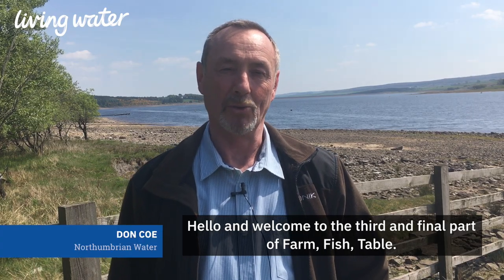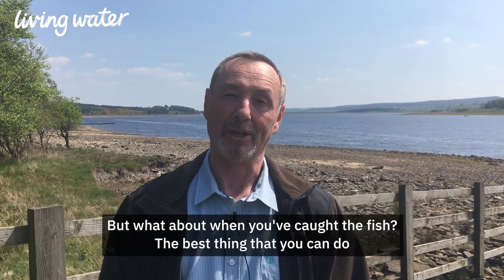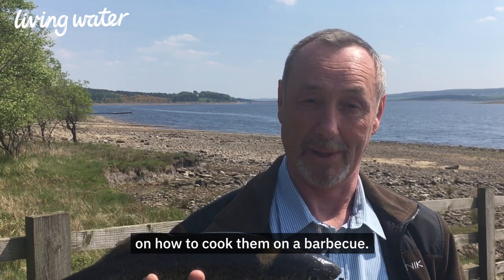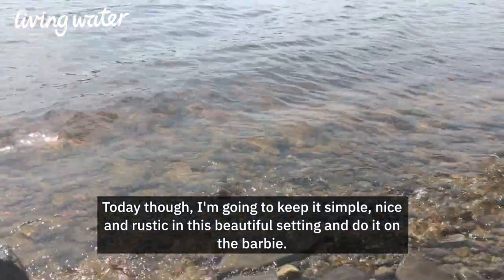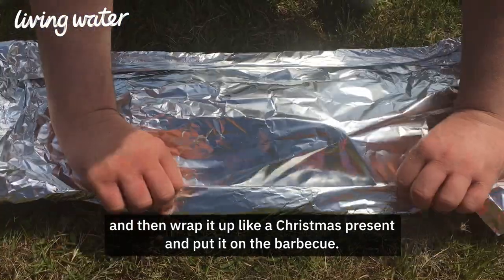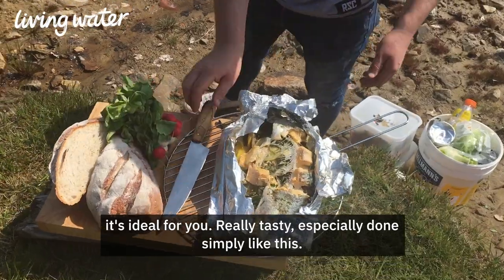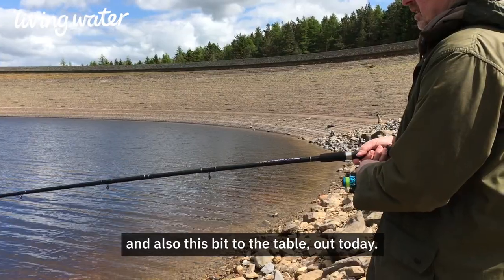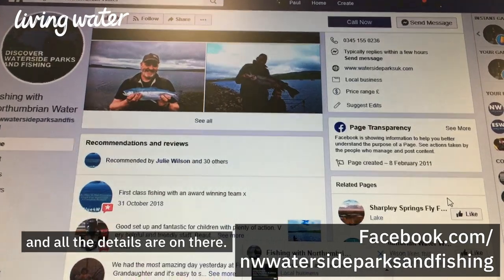Farm, Fish, Table - Episode 3: The Angler’s Table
Meet Jimmy Shadforth, chef and owner of D’Acqua restaurant in Sunderland, as he joins presenter Don Coe on the banks of Derwent Reservoir for a masterclass in cooking trout.